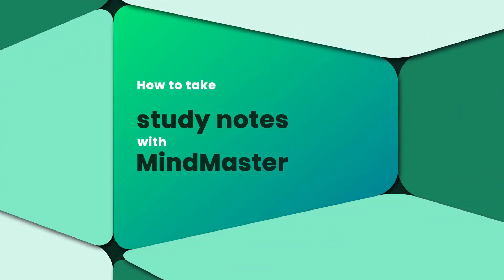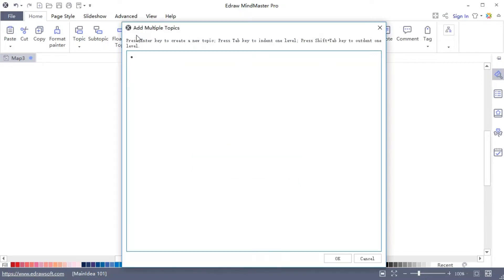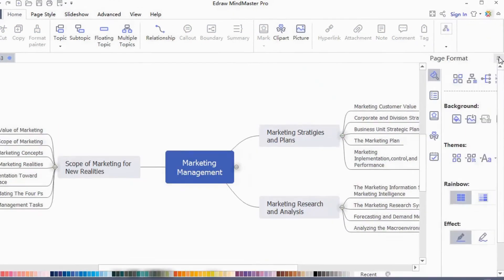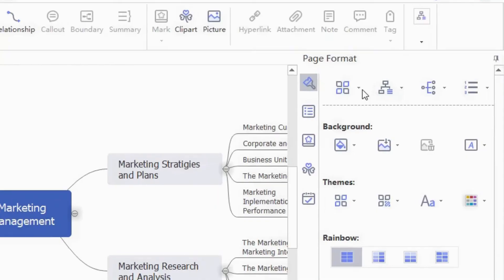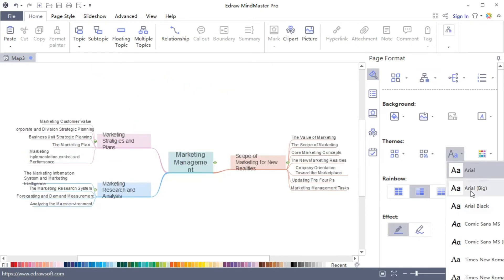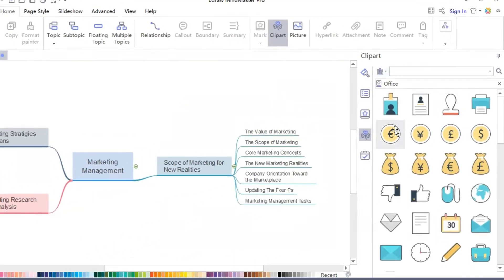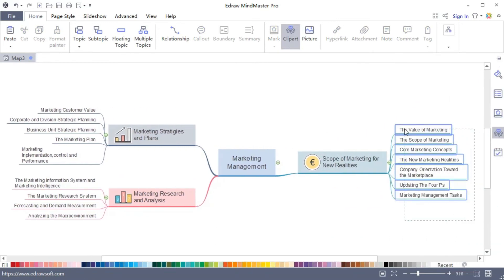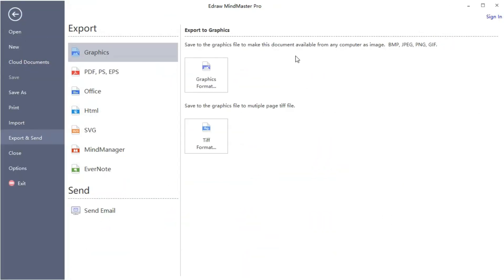How to Take Study Notes with EdrawMind (formerly MindMaster) on Marketing Management Course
Start your productivity trip with 3000+ mind map examples in EdrawMind Mind Map Gallery

About EdrawMind
EdrawMind, a full-featured collaborative mind mapping and brainstorming tool.
With EdrawMind, users can turn complex ideas and information into clear and well-organized mind maps. EdrawMind makes it easier to present and communicate your concepts with visual tools to summarize, simplify, and improve your content.